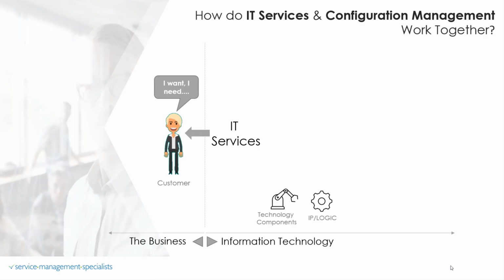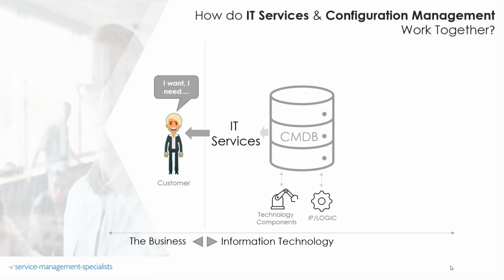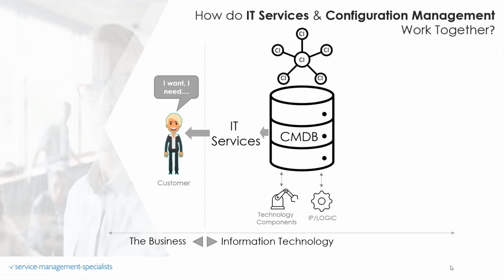CMDB, IT Services and ITSM Configuration Management - How they work together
There is no doubt that the relationship between the CMDB and IT Services is critical to ensuring you have an accurate understanding of your IT Landscape. In this video, we explain what an IT Service is. and how IT Services, CMDB and the ITSM Configuration Management Process all work together to provide a harmonious and logical end to end view.

Unlock the secrets to successful ITSM implementation with our comprehensive eBook, guiding you through proven strategies and best practices to establish Effective Service Management improvements.